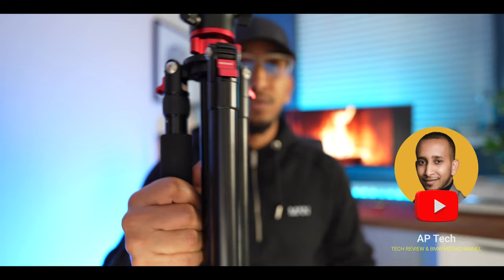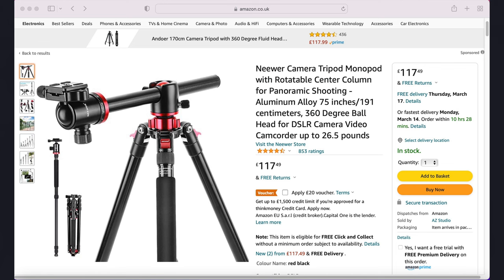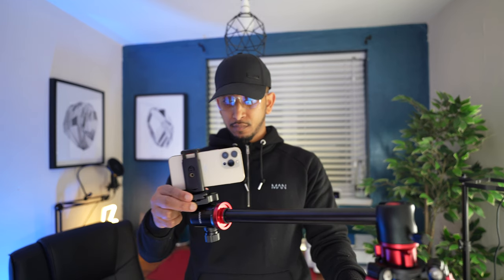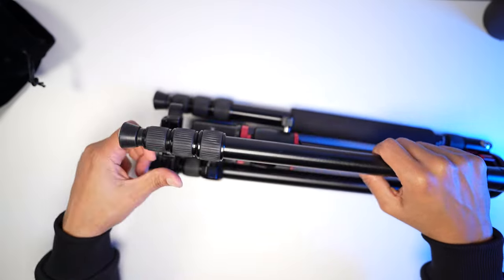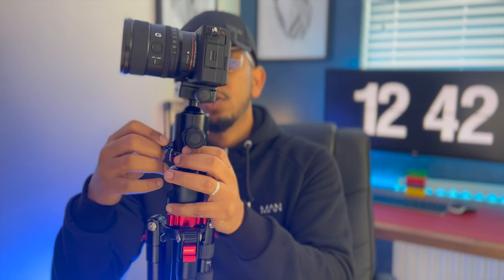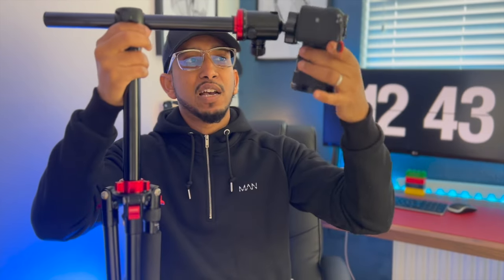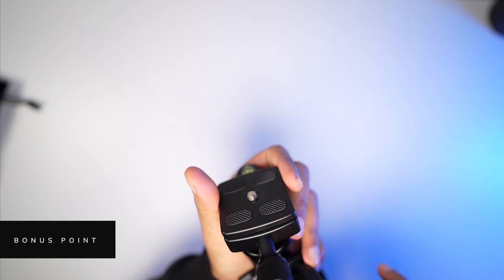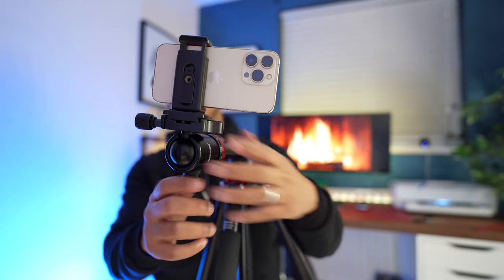5 Things to consider before buying TRIPOD. Neewer overhead tripod setup + Review. AP Tech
Do you wonder how people do those overhead shot? Watch till the end and 5 things to consider before buying tripod.

Tripod Amazon
Phone mount
Fluid head

5 Things to consider before buying TRIPOD. Neewer overhead tripod setup + Review. AP Tech